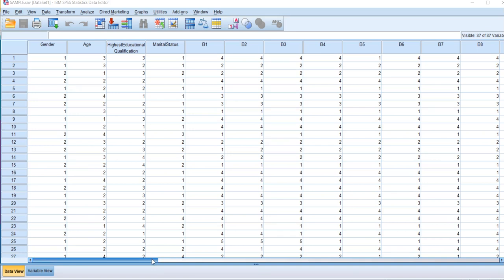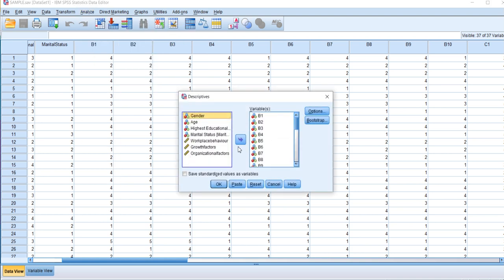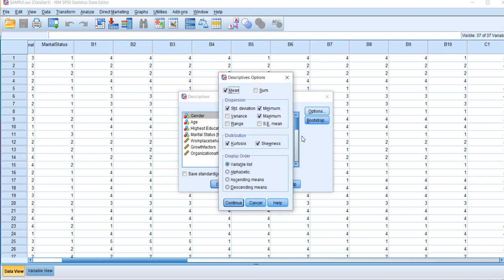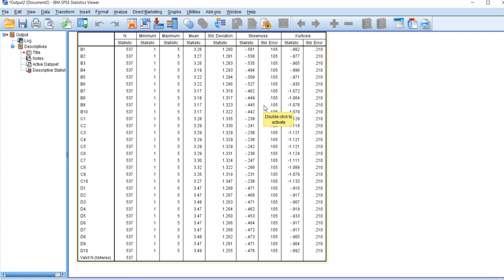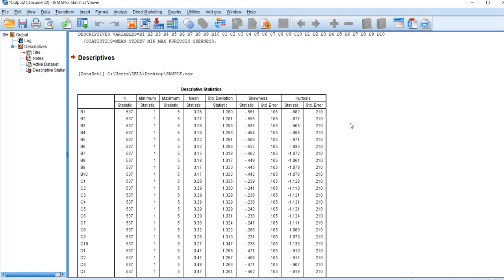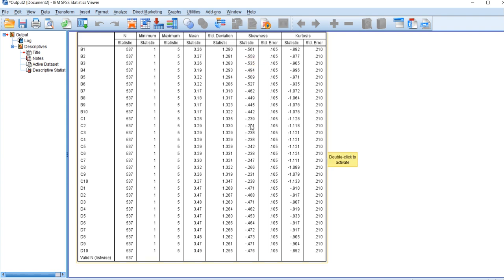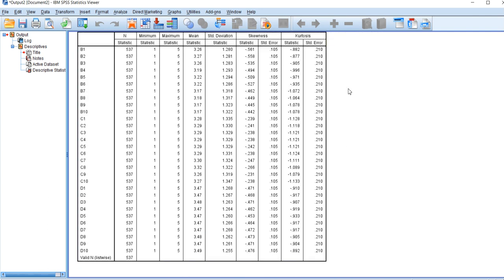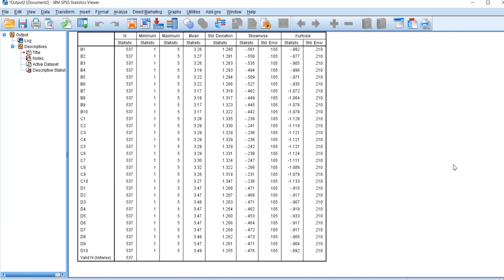Non - Normal distribution of data in SPSS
There are data or responses from a survey that holds a non- normal distribution.  Meaning that our data is non- normal in nature that depicts lack of symmetry in the distribution. We can state that our data is not normally distributed when the normality values are not ideal. This type of data can either be modified or can be handled with a different set of tests.
Such non- normal data can be analyzed in SPSS Software using non- parametric tests.